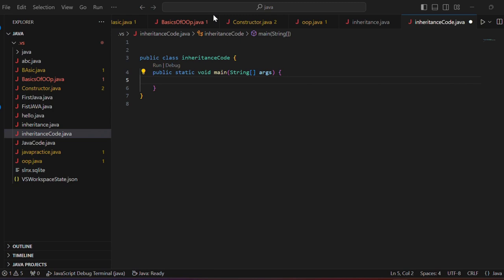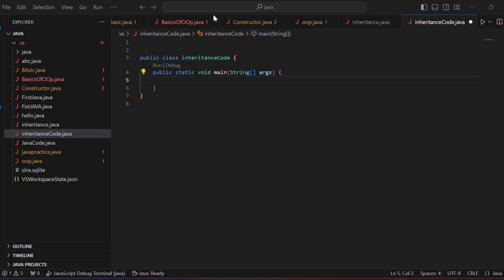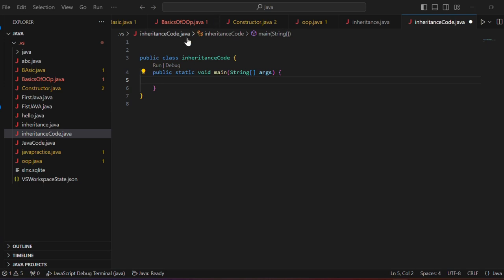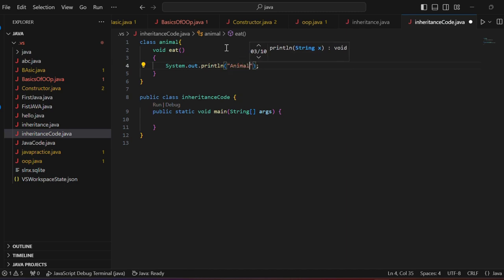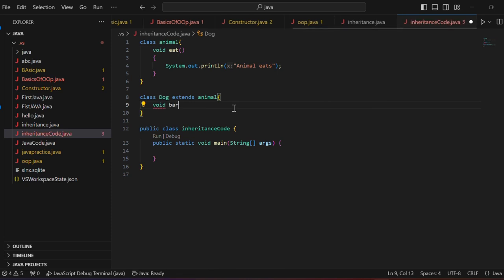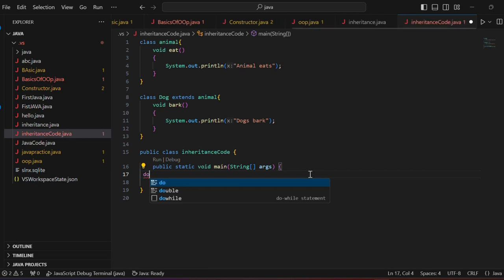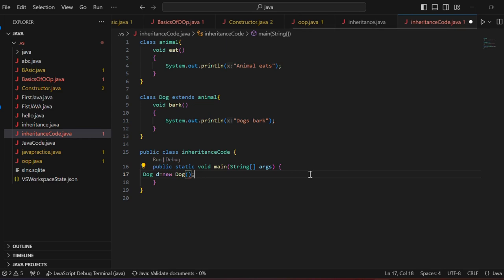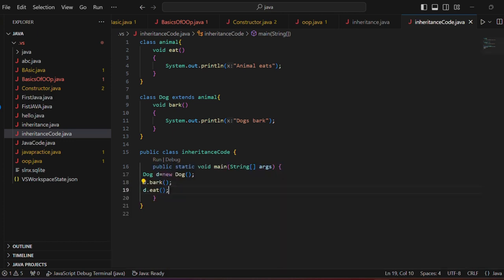Types of inheritance | Single Inheritance in java in Hindi | Java Tutorial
Hey People,

💬 Got questions or topics you'd like us to cover? Your feedback is invaluable to us.

Happy coding! 💻✨

object oriented programming in javascript
object oriented programming in python
object oriented programming java full course
object oriented programming in c++ neso academy
object oriented programming interview question
object oriented programming course
object oriented programming in c++ gate smasher
object oriented programming in java
object oriented programming in java full course
object oriented programming in java course quiz answer
object oriented programming in java coursera
object oriented programming in java spezialization
object oriented programming in java apna college
object oriented programming in java in hindi
java tutorial for beginner
java codewithharry
jaav apna college
java course
java for beginner
java programming
java tutorial
java proects
java projects for beginner
Java Programming: